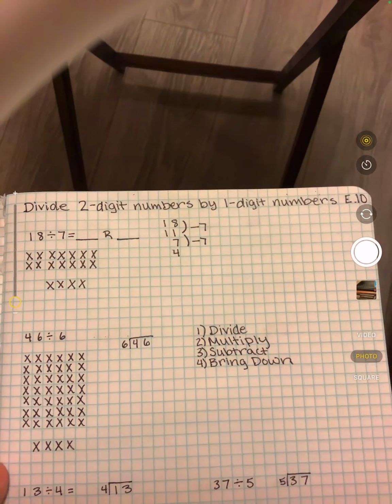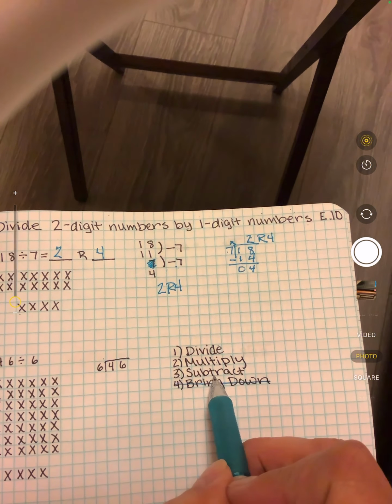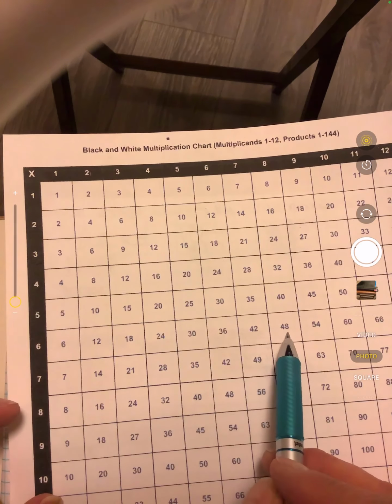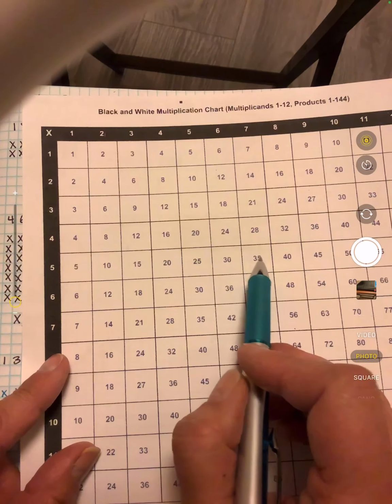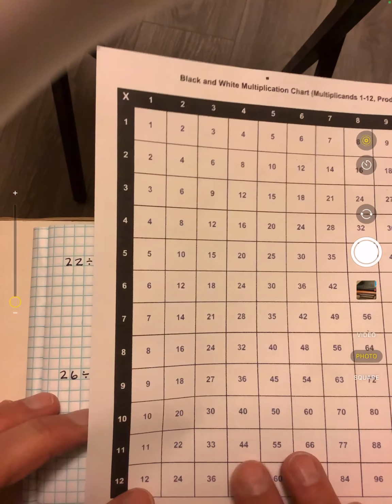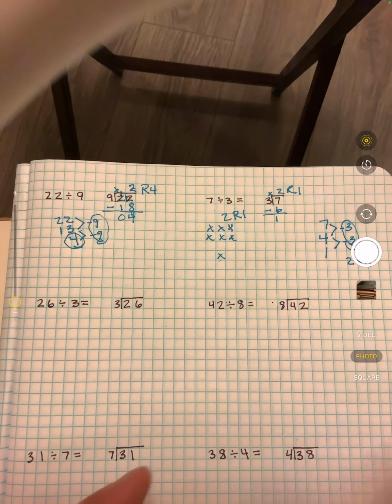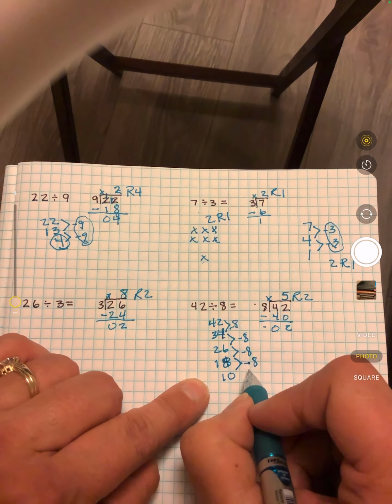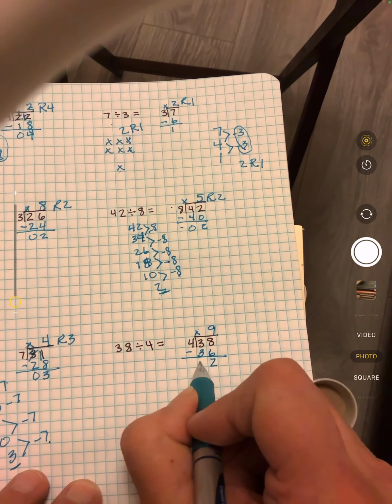4th Grade Math Dividing 2-digit numbers by 1-digit numbers